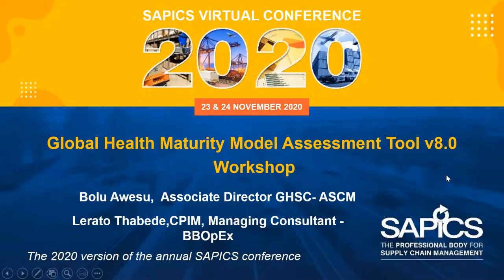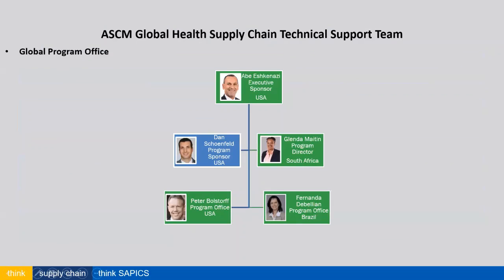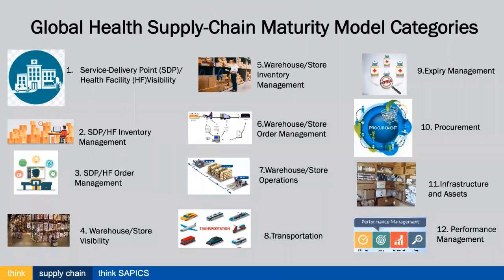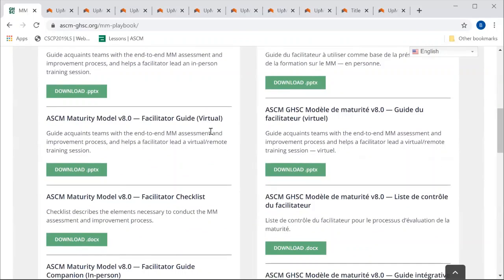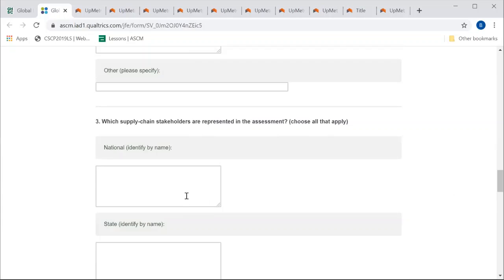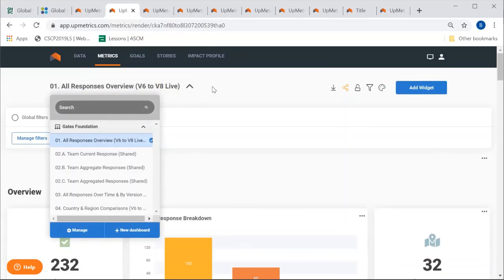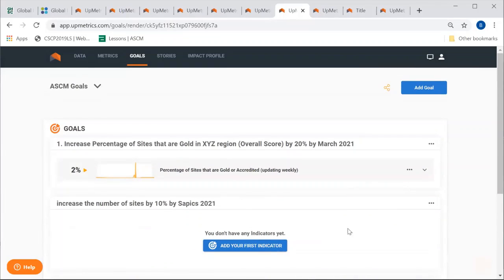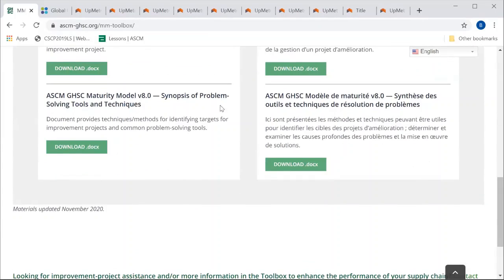Global Health Maturity Model Assessment Tool v8 0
PRESENTATION | Global Health Maturity Model Assessment Tool v8.0
This presentation focusses on the ASCM Global Health Supply Chain (GHSC) Initiative’s cloud-based supply chain Maturity Model (MM), which was designed to help public, private, and NGO professionals dramatically improve performance across country, region, and community healthcare supply chains. This model offers healthcare and supply chain professionals the tools necessary to:
• Use an easy-to-complete self-assessment to evaluate the maturity, performance, and gaps in specific healthcare supply chains.
• Leverage assessment outputs to develop meaningful, low-cost supply chain improvement projects.
• Conduct post-assessment activities to sustain continuous improvement (e.g., tracking improvement projects, documenting outcomes, and updating stakeholders).

Bolu Awesu, ASCM GHSC Initiative Associate Director for Nigeria and Lerato Thabede,CPIM, Managing Consultant – BBOpEx Solutions